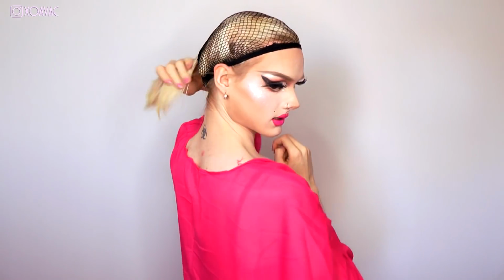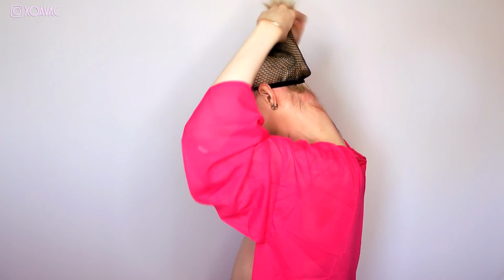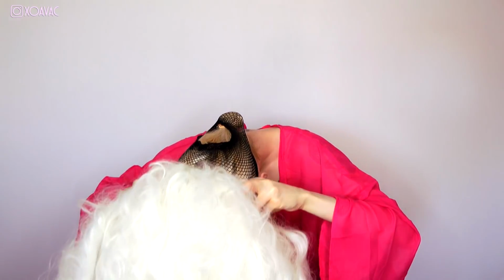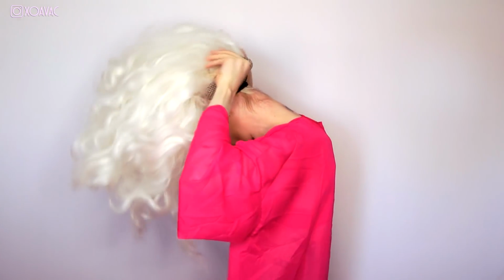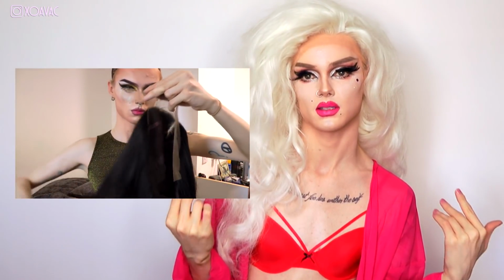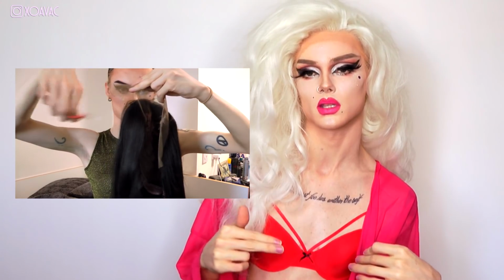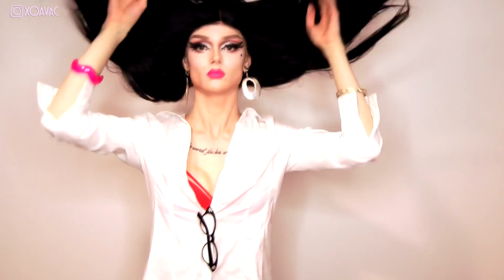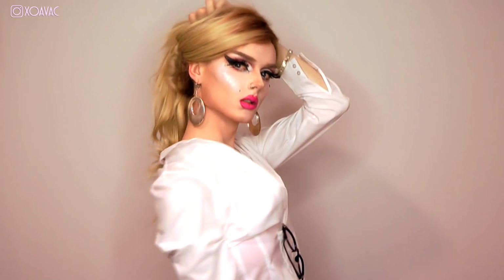DRAG 101: WIGS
ALL ABOUT WIGS
WIGS FOR DUMMIES
WIGS 101
You get the idea, this episode's about WIGS